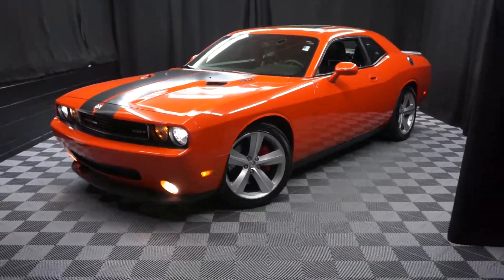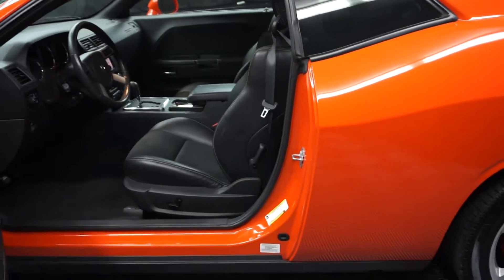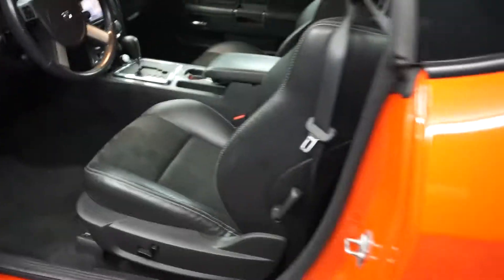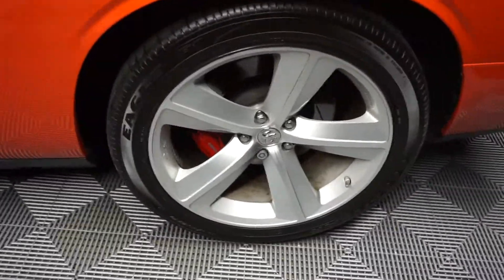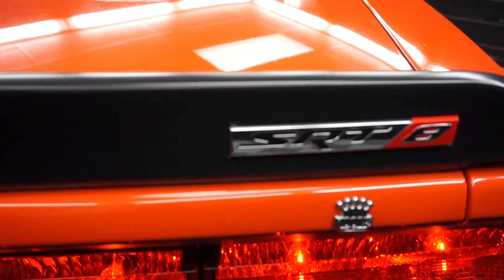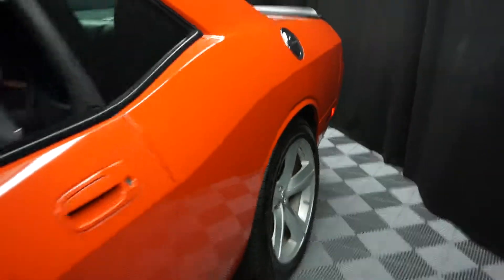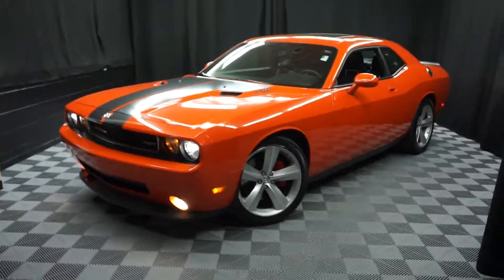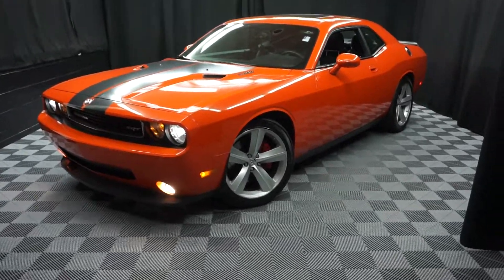2009 Dodge Challenger SRT8 WalkAround Lexus of Wilmington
2008 Dodge Challenger SRT8 in Hemi Orange Pearl Coat, RUN DON'T WALK, THIS WON'T LAST, LOW MILES, FREE CARFAX REPORT, NAVIGATION, 2 KEYS, DEALER SERVICED, TIRES LIKE NEW, ONE OWNER, VERY LOW MILES, and THIS CAR IS IN THE WRAPPER, A TRUE GARAGE QUEEN. Power Sunroof.

How exhilarating is the thought of you blasting down the highway in this scorching 2008 Dodge Challenger? This great Dodge is one of the most sought after used vehicles on the market because it NEVER lets owners down. You'll be glad you did! Proudly serving Delaware, Pennsylvania, New Jersey, New York, Maryland and Virginia.